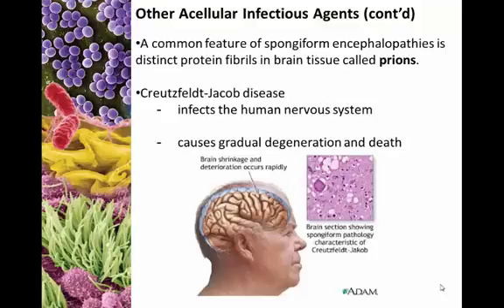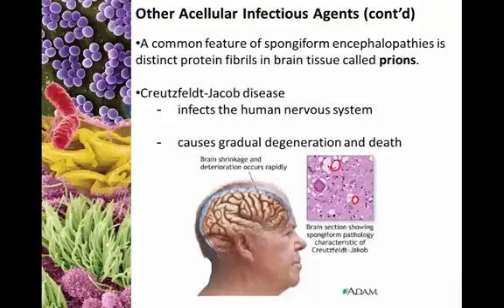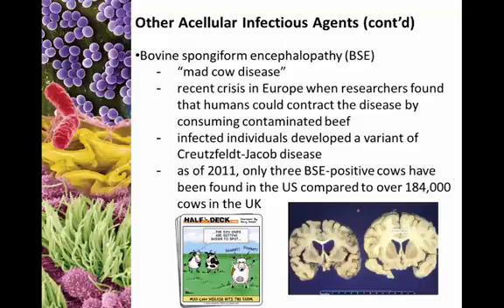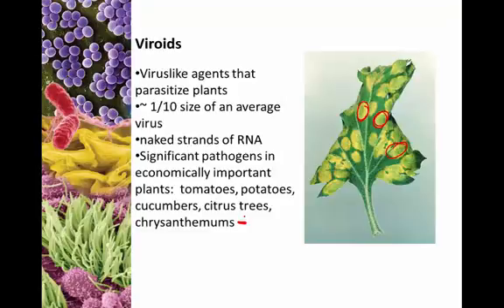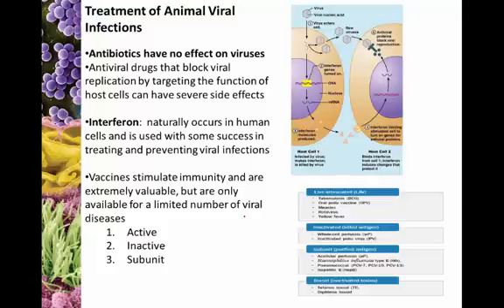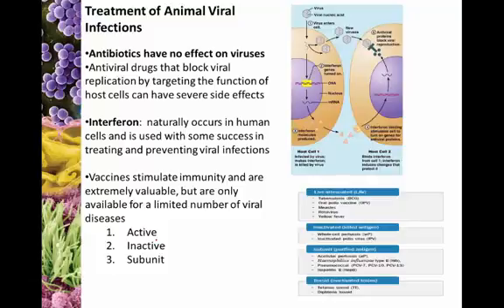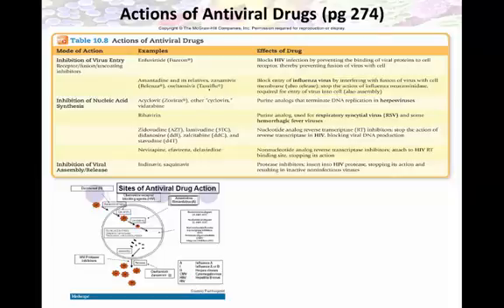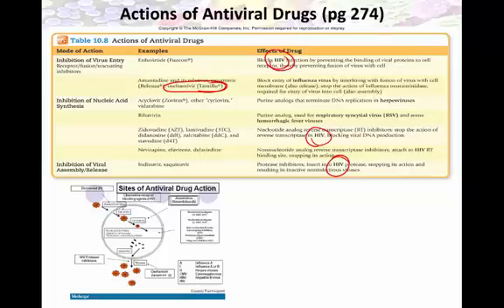Chapter 5 Anitvirals and Acellular Infectioius Agents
Prions
Viroids
Antivirals and Vaccines